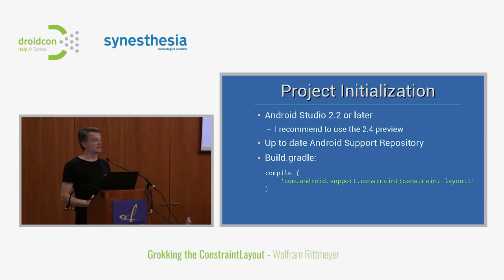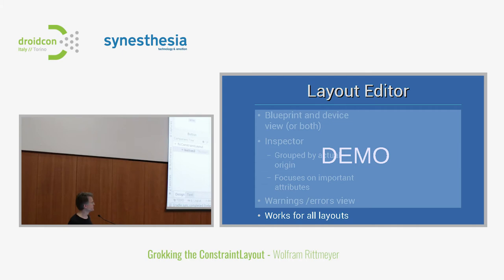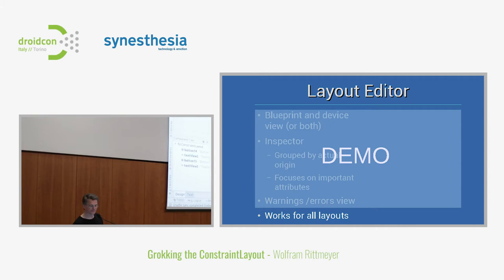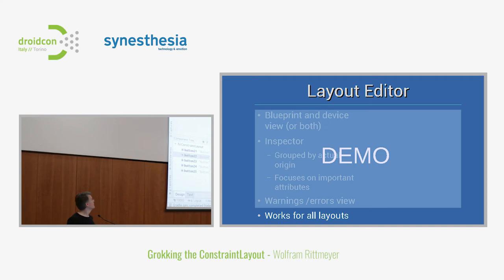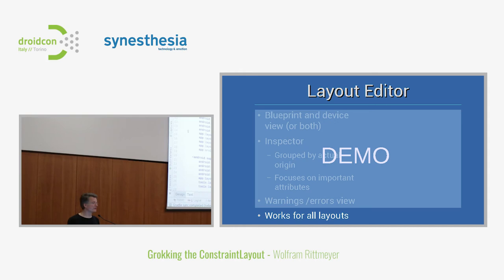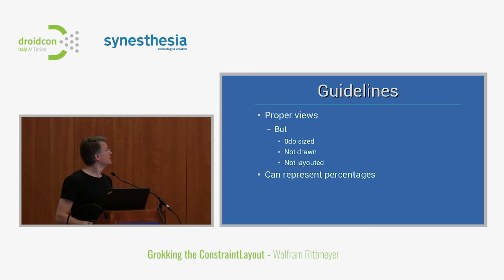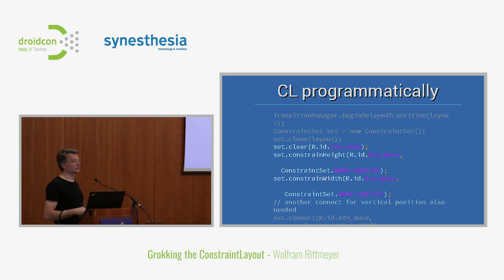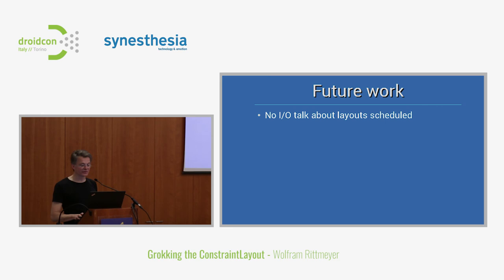Droidcon Italy 2017 // Grokking the contrastaint layout - Wolfram Rittmeyer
In this talk I’m going to introduce you to the ConstraintLayout and the completely revamped layout editor of Android Studio.

About the ConstraintLayout

- you will hear about Google motivations for introducing it
- you will learn how (and when) to use it
- you will learn all about its limitations and shortcomings
- you will hear a comparison to Apple’s AutoLayout when I discuss
  the respective merits of both approaches
- you will hear about some of the plans our friends at Google have
  for it.

- you will see what Google has improved compared to the previous
  editor
- you will hear about flaws and shortcomings
- you will hear some recommendations as to how to get the most
  out of it

Tips and advice for both the editor and the layout itself complete the talk.
In this talk I’m going to introduce you to Android’s ConstraintLayout and the completely revamped layout editor of Android Studio. You will learn about how and when to use the ConstraintLayout, about it’s shortcomings, about how it compares to Android’s older layouts as well as to Apple’s AutoLayout and how to get the most out of it.

The talk is mostly done in the form of a live demo.